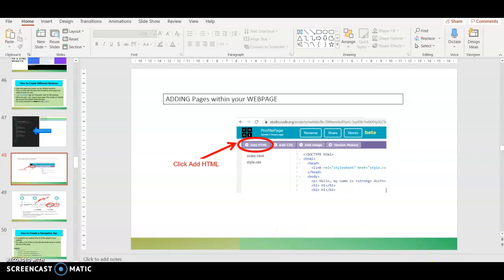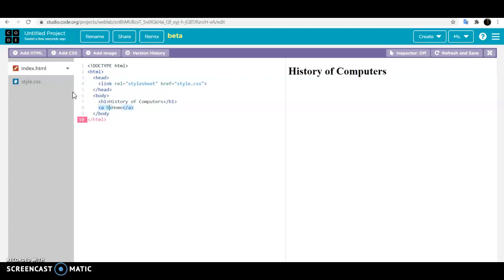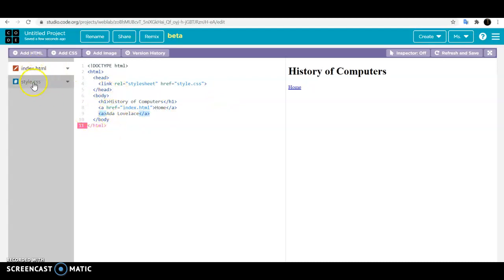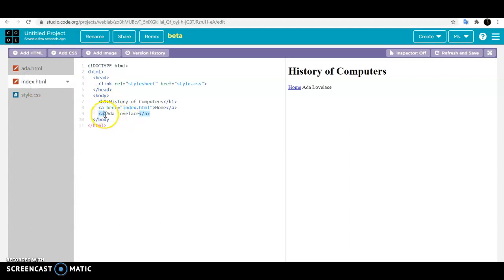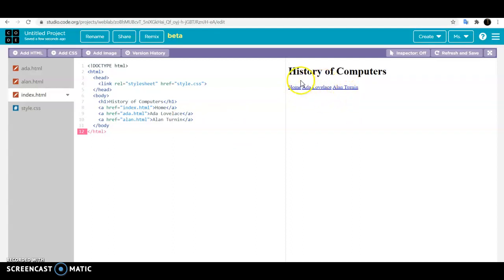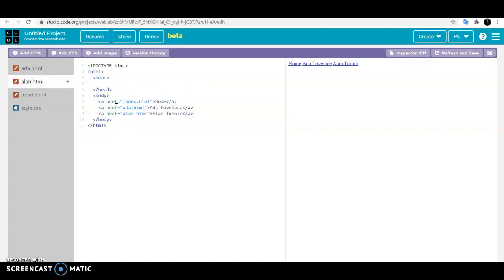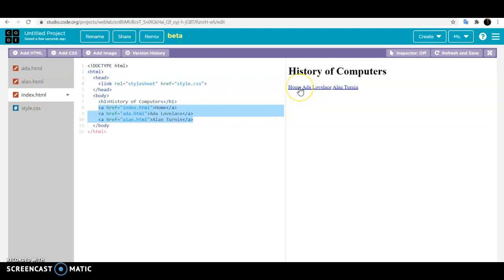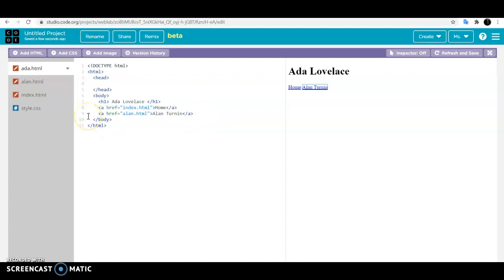Creating webpages within a website